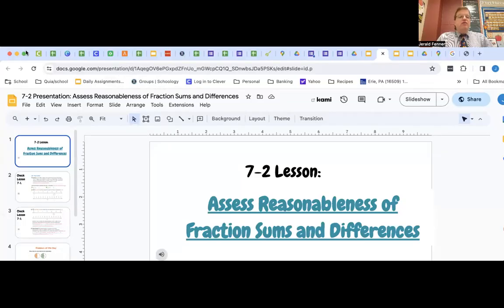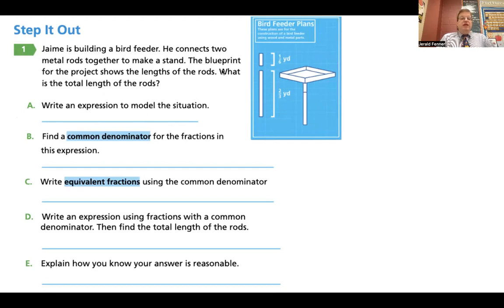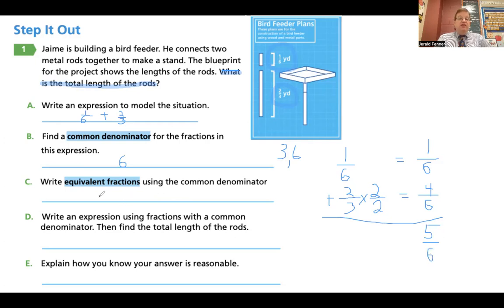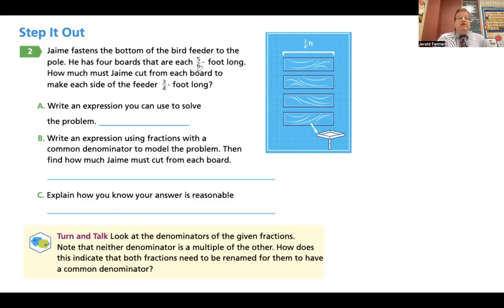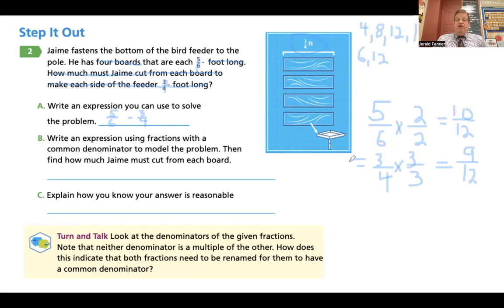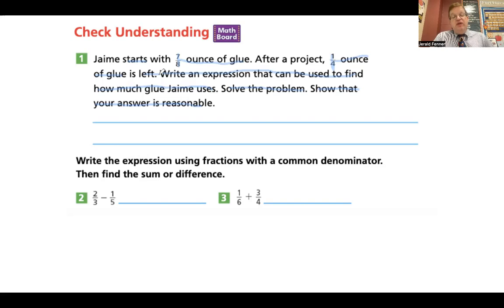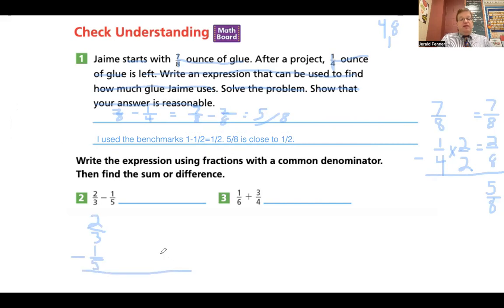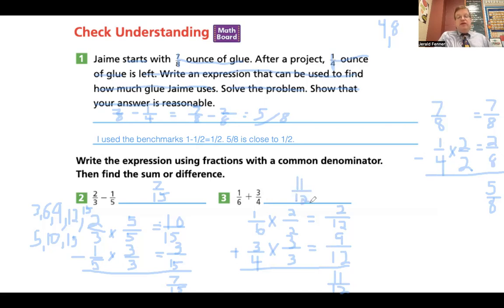Lesson 7 2